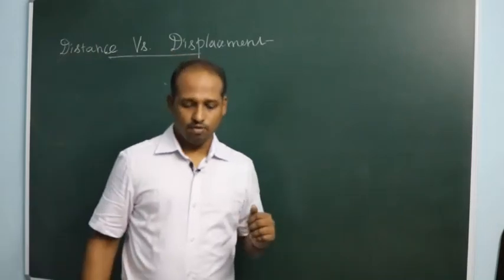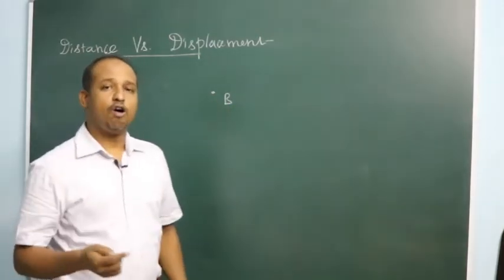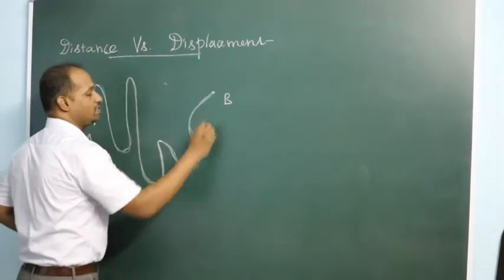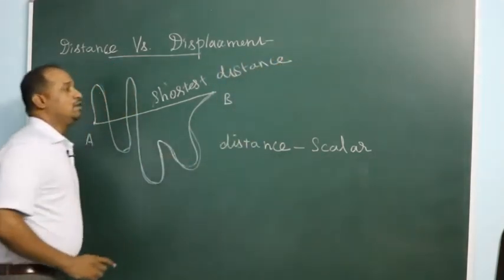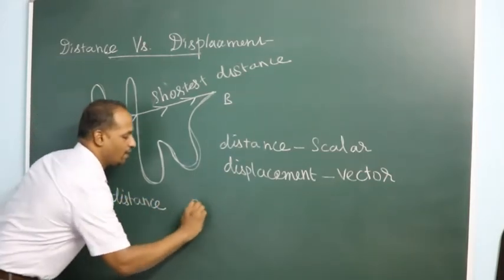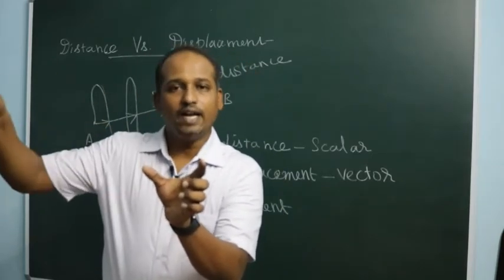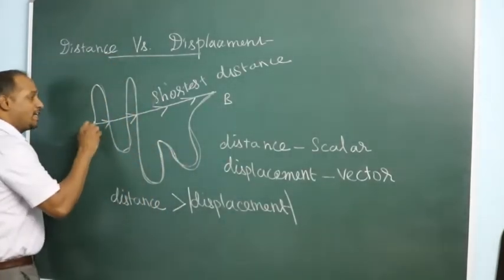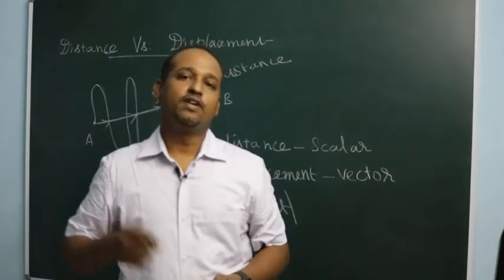02.Distance vs Displacement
Definition of distance and displacement as scalar and vector respectively